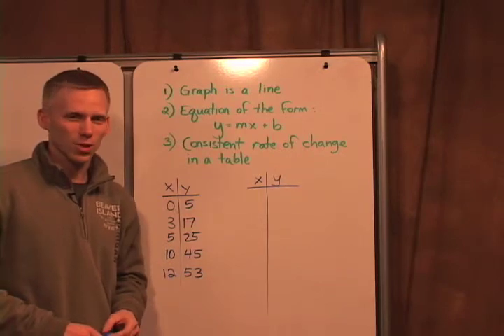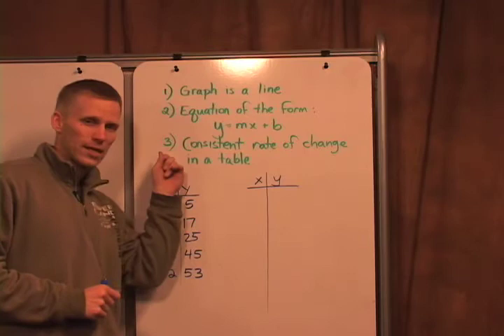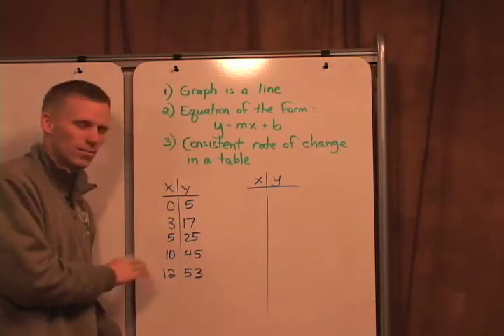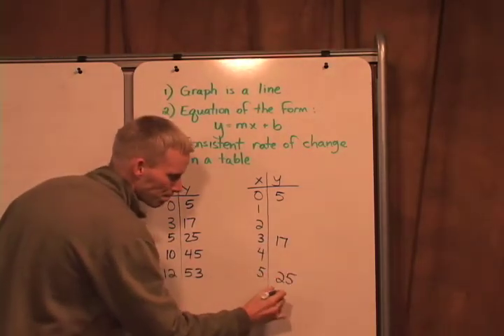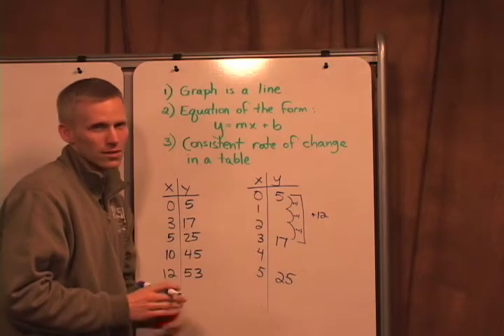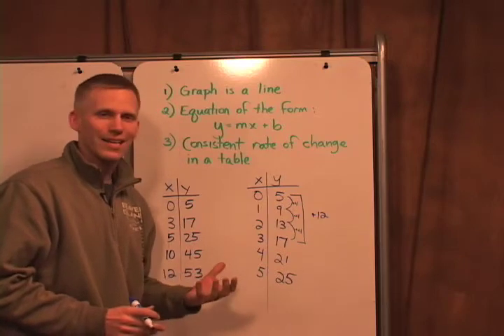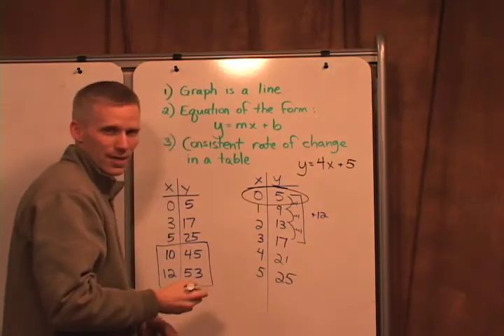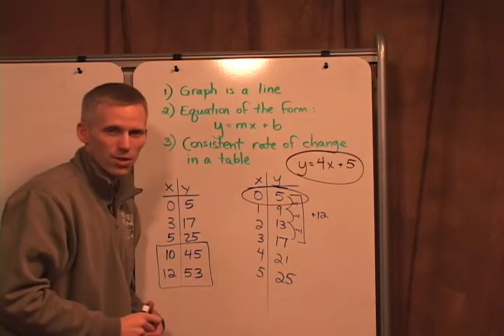Linear Functions in a Table